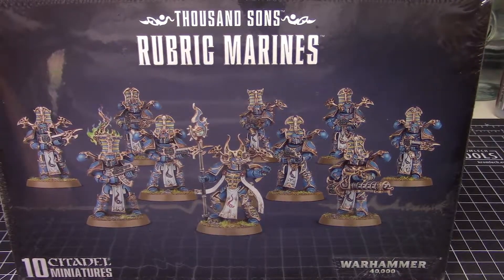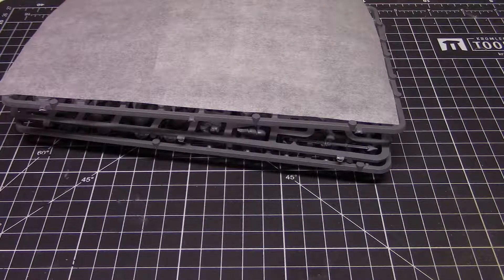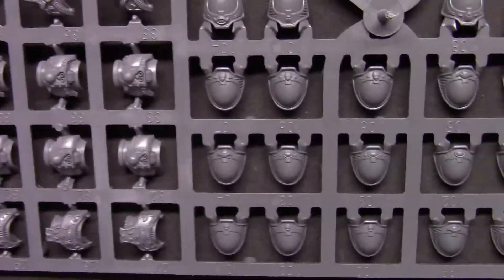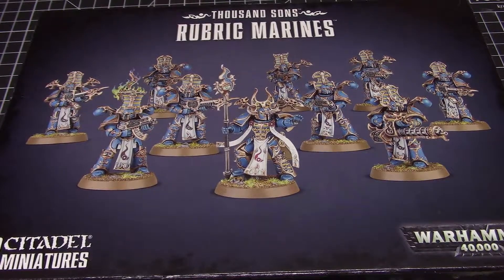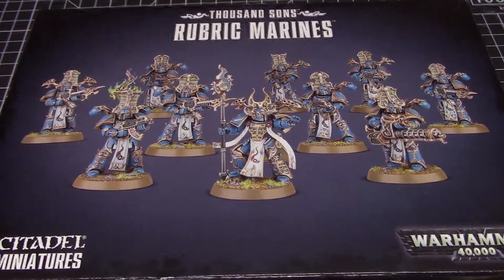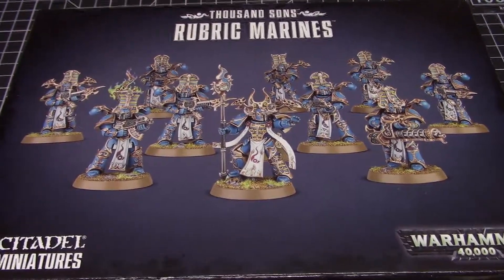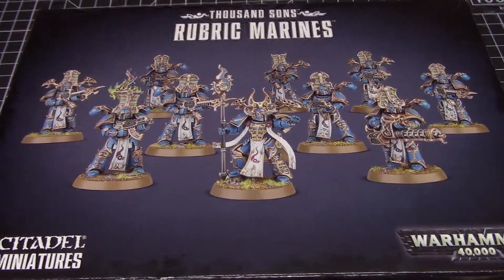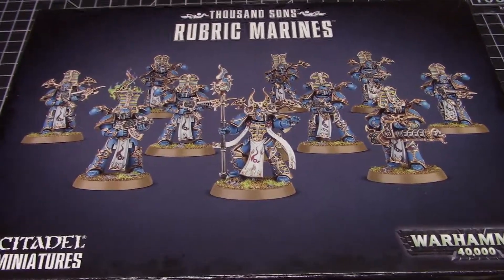Thousand Sons Rubric Marines Unboxing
A quick look at what's inside the box of the new GW Thousand Sons Rubric Marines